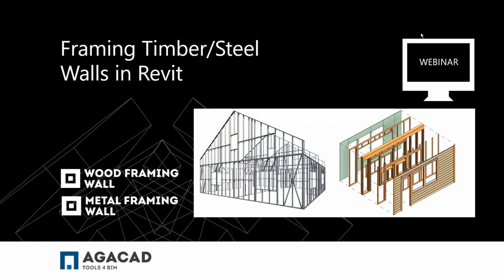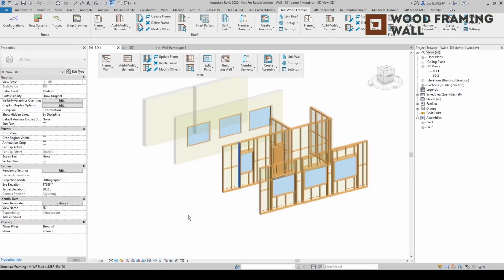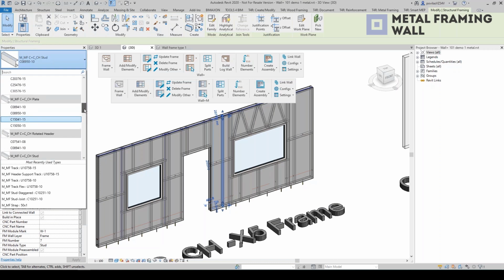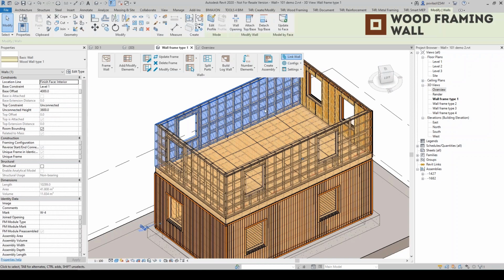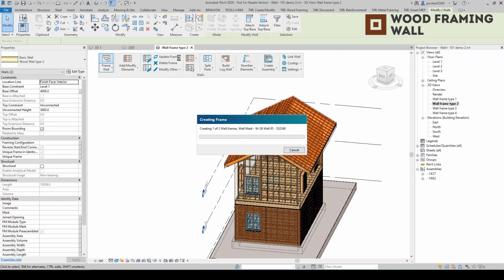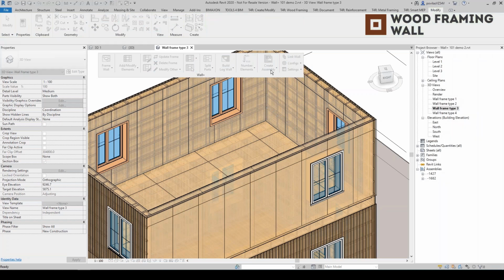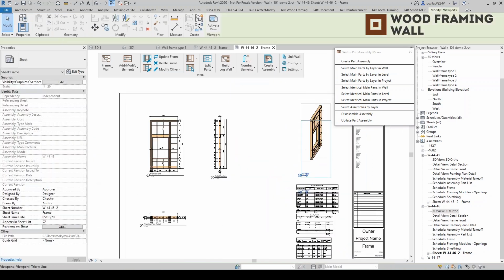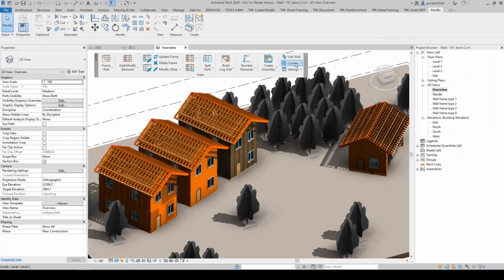Framing Timber/Steel Walls in Revit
How to model walls in Revit using our framing software. It covers custom multi-element framing member layouts and complex L or T connections; distributing connectors, fasteners, cuts, and supports; sheathing layouts; and auto-generating shop drawings with gravity points, tags, and dimensions inserted just the way you want and material schedules.

🌲 framing some timber wall samples 2:23
     - wall w/ 3 windows 2:45
     - wall w/ L & T connections, window & door 3:42
     - wall w/ 3 windows, nogging 5:12
     - modular, multi-layer split wall 5:40
⚓️ metal walls 7:40
• framing multiple walls simultaneously w/ multiple layers 10:14
• Split Parts to add sheathing and siding 12:43
• horizontal siding 18:00
• bottom and top plates 20:35
• cladding, siding for a prefab wall panel 21:31
• auto-number walls, creating an assembly → shopdrawings 23:58
• insulation 28:26
• LOG CABIN 29:09

Hosted by: AGACAD's Povilas Sindriunas | BIM Application Engineer, Autodesk Revit Certified Pro